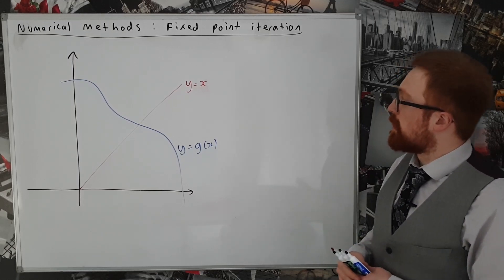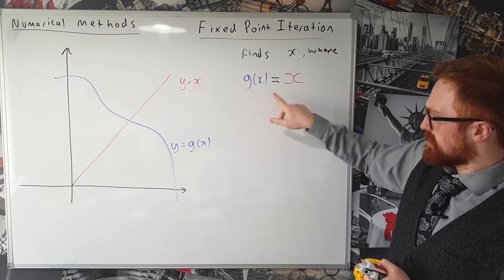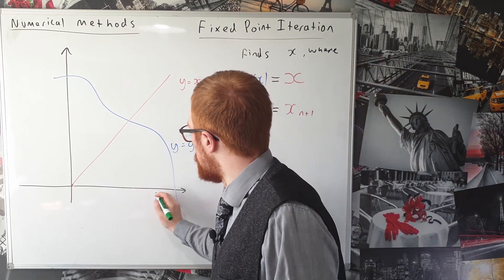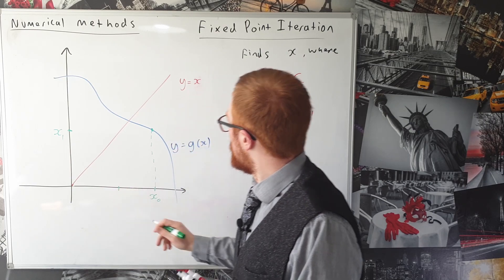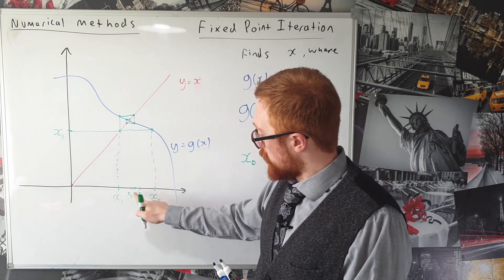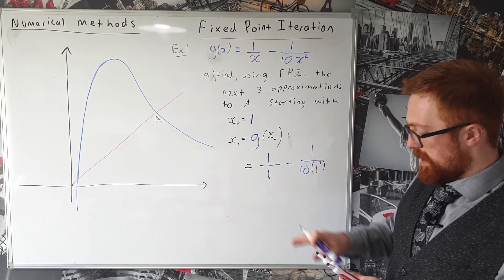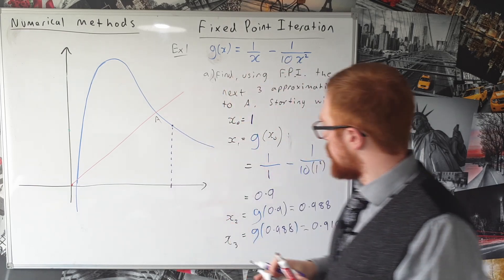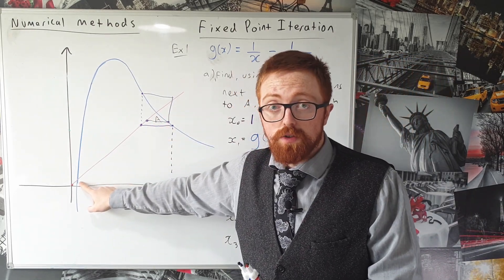Numerical Methods - Fixed Point Iteration - Introduction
In this video, we look at what fixed point iteration is, how it works, and what it looks like.